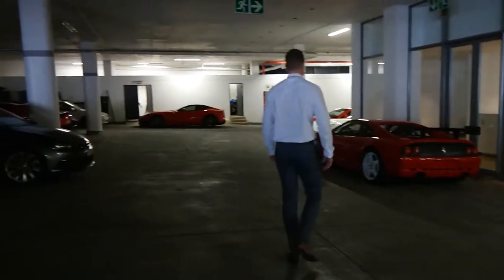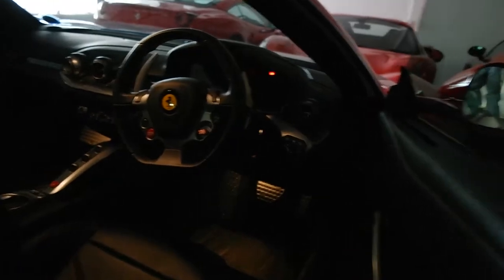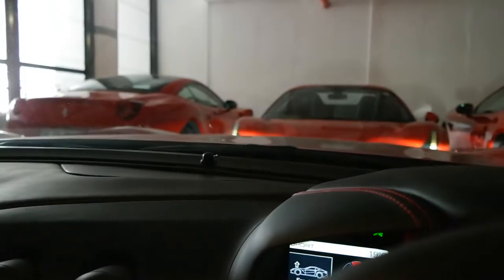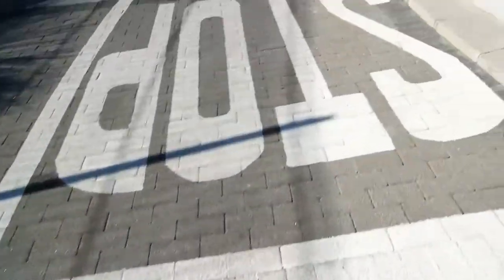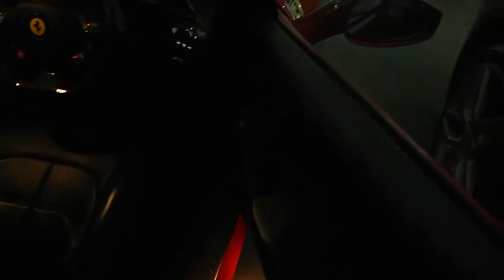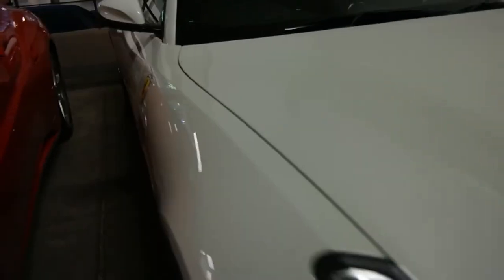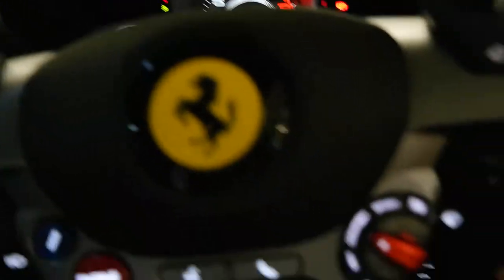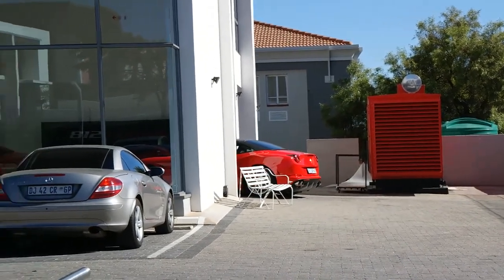Starting Up A Ferrari F12, 488, Cali T and 355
Just a typical day after the Ferrari 70th Anniversary Celebrations, if you haven't see that video, go check it out!

Talk to me on SOCIAL MEDIA and let me know what you think: